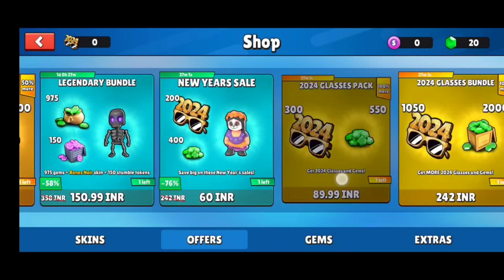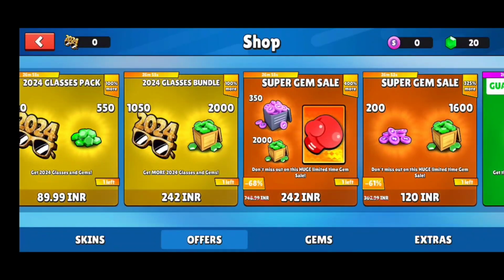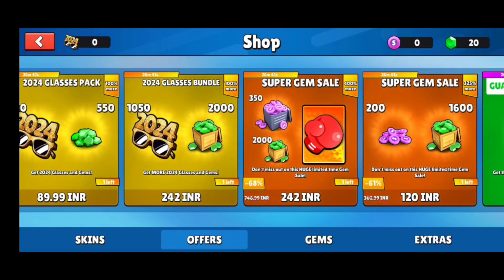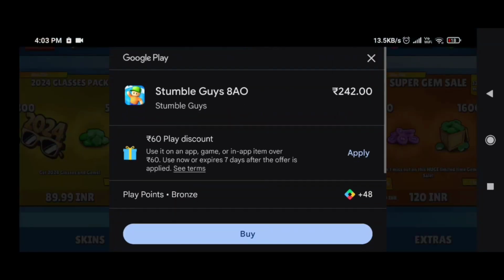How To Get Punch Emote in Stumble Guys (Best Method)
In this video, we'll teach you the best way to get the punch emote in Stumble Guys. This is the best way to show your support for your favorite sports teams and let your friends know you're down for whatever they decide to do!

But how do you get the punch emote? In this video, we'll teach you the best way to get it! After watching this video, you'll be able to use the punch emote in Stumble Guys and show your support for your favorite sports teams!